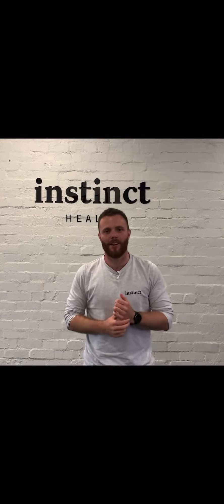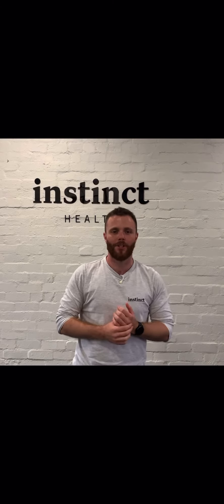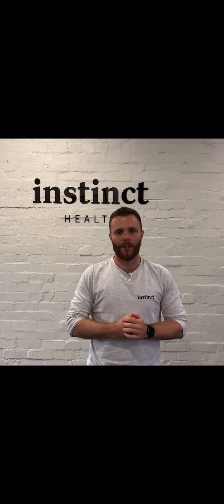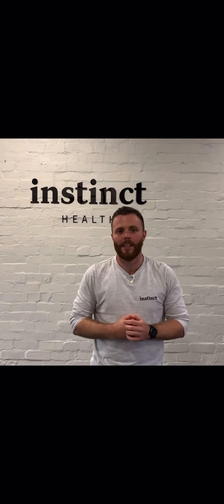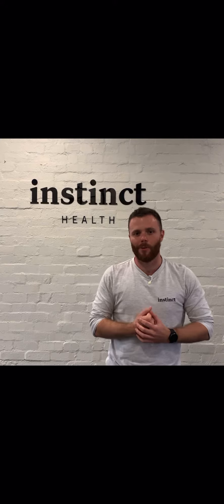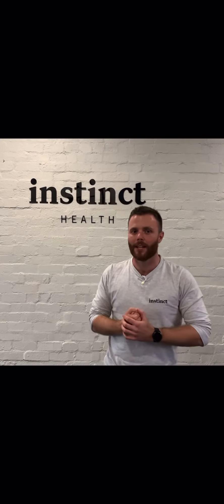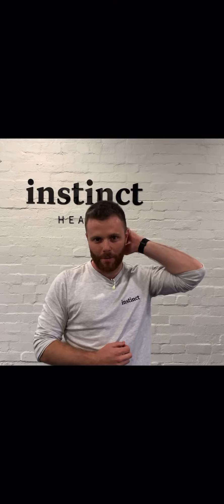Does your head posture suck? Watch this!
Physio Mitch is back again for another instalment of how to fix yourself! This time - head posture! Often when we stare all day at a computer screen or phone or tablet device, our head gets dragged forwards further and further. By simply completing this little self correction tip, you can ease neck pain, headaches and slowly start to improve your posture! Give this a go EVERY day and notice the difference in how you feel!